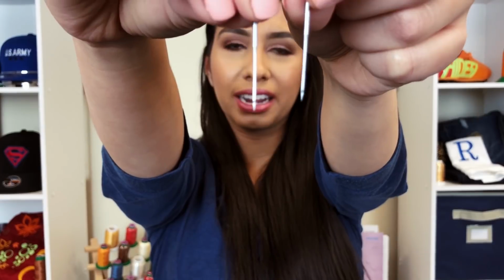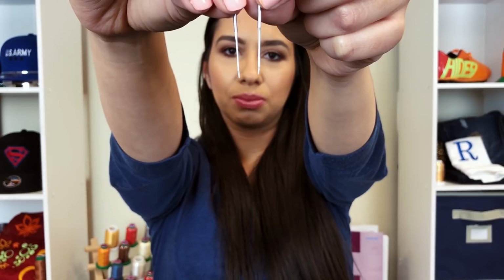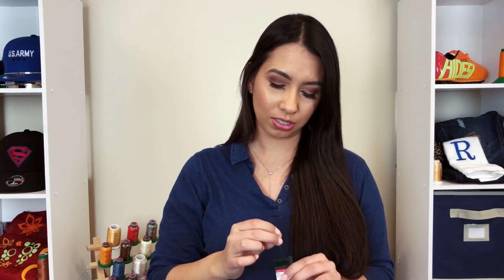Embroidery Hub Ep. 34: Embroidery Needle Types | Which Needle for Which Fabric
Needles! Needles! Needles! There are so many needles to choose from, which needle do you need? Titanium, Chromium, 75/11, 60/8, sharp, universal, ballpoint...What does it all mean? In this episode of Embroidery Hub Laura explains the differences between the sizes, points, and finishes of needles and which needle for which fabric you should use.

It can be very frustrating trying to choose the right needle for a specific job or you might not even realize why your needles keep breaking or destroying your thread/garment. A lot of people don't realize how important needles can be when working on a sewing or embroidery project. Depending on the garment and thread that you are working with, needles need to be adjusted accordingly for the best results and efficiency.

After this episode, you'll learn the differences between embroidery needles and feel more confident when choosing needles for your next project.

Clip Used from Bruce Almighty